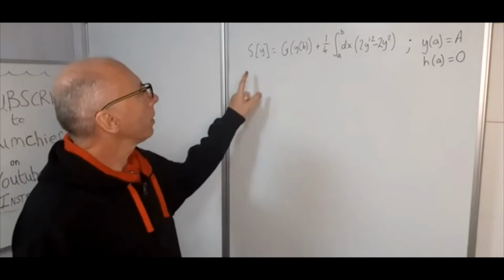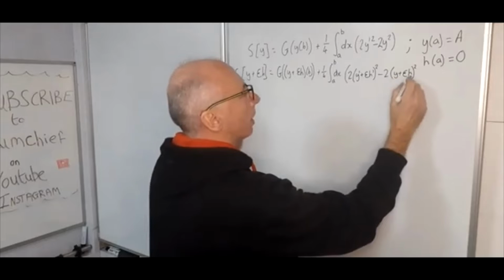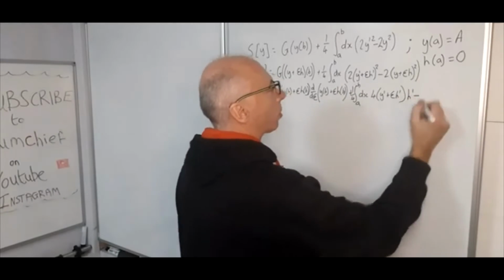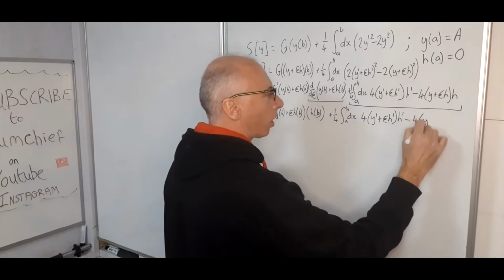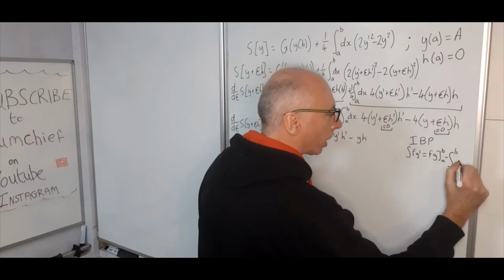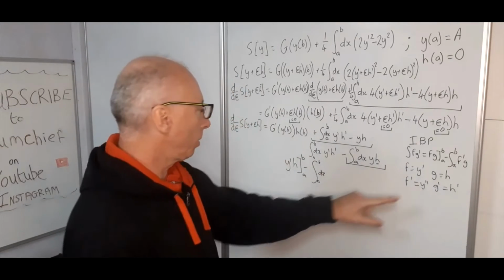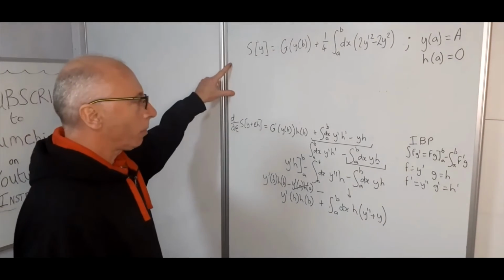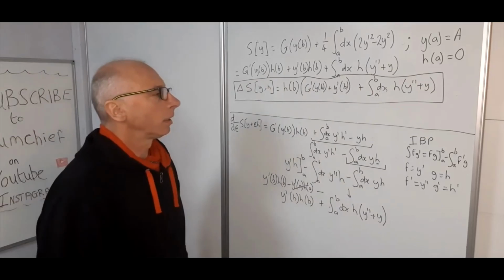Simplify a Gateaux Differential using Integration by Parts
Here we calculate the Gateaux Differential of a Functional and simplify using Integration by Parts in order to integrate the h'(x) function from our result.
S[y]=G(y(b)) + 1/4 of the integral from a to b 2y'^2-2y^2 dx .
y(a)=A , h(a)=0 and h(b) we don't know.
We have another functional G(y(b)) that we need to differentiate with regards to epsilon. So we need a version of the chain rule to take care of this part.
The Gateaux differential is given by the relation shown in the video and for y to be a stationary path this must be zero for all allowed h.